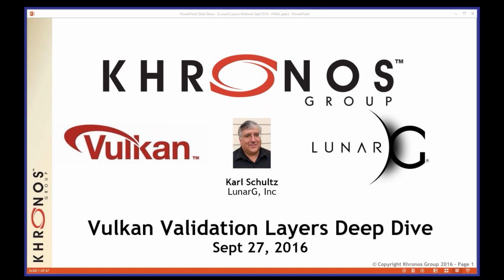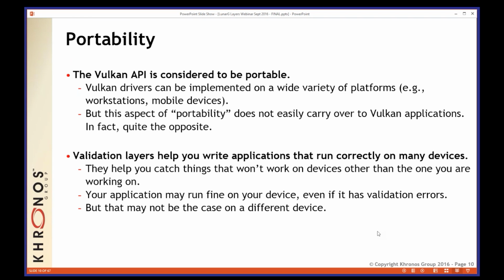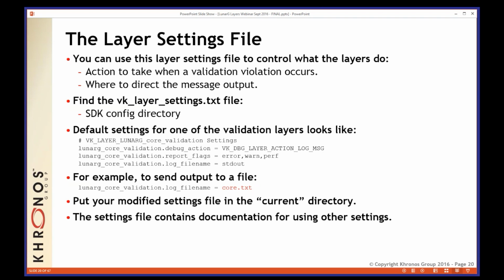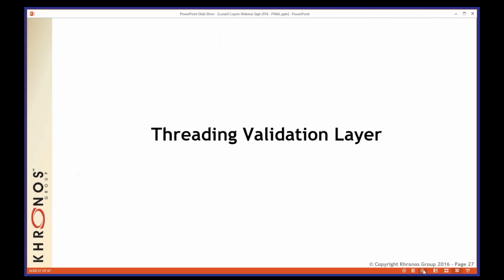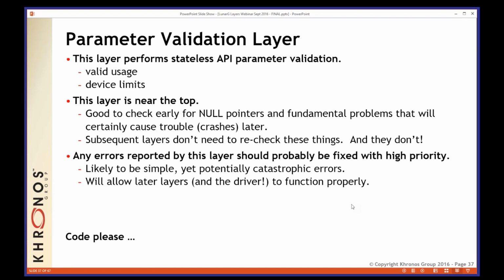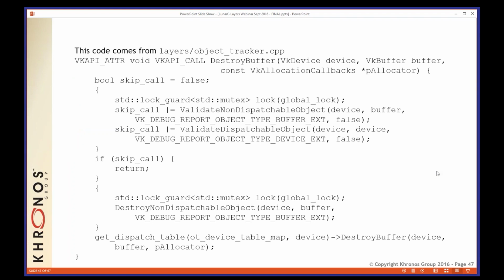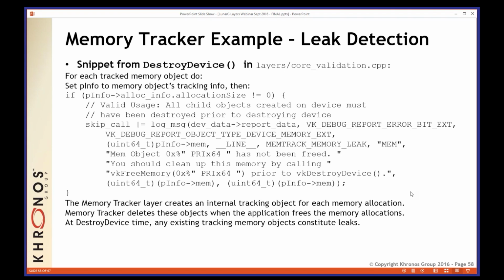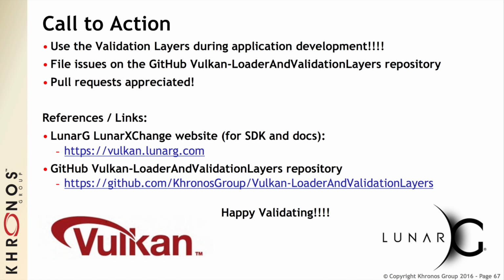Webinar: Vulkan Validation Layers Deep Dive (Sept 2016)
This Vulkan webinar was recorded on September 27 2016 and covers a deep dive of Vulkan Validation Layers.